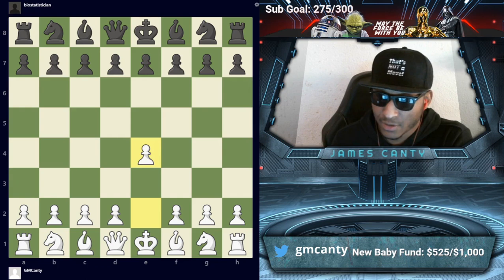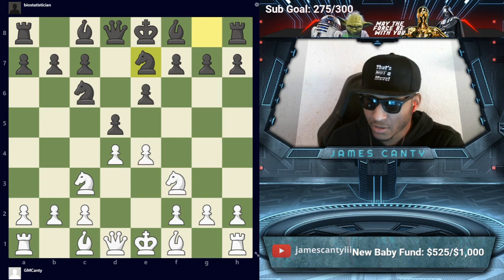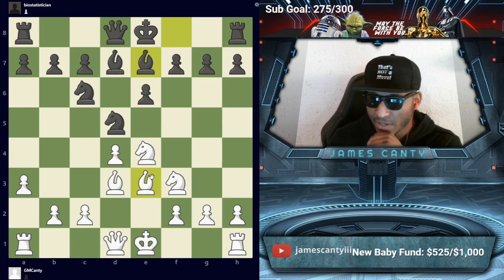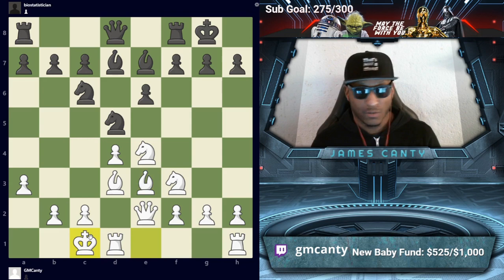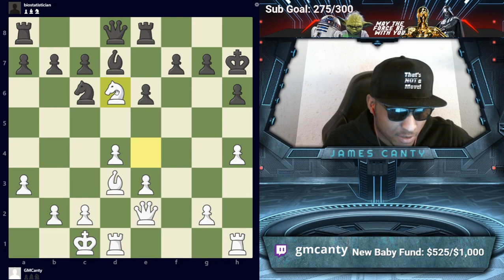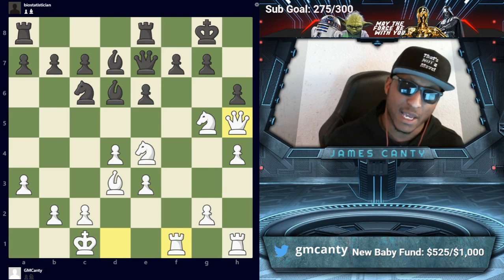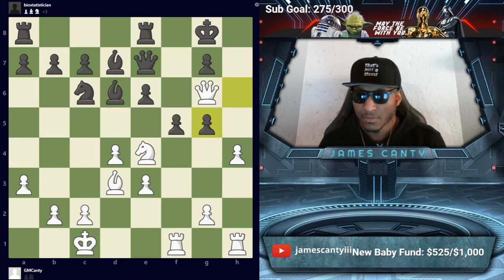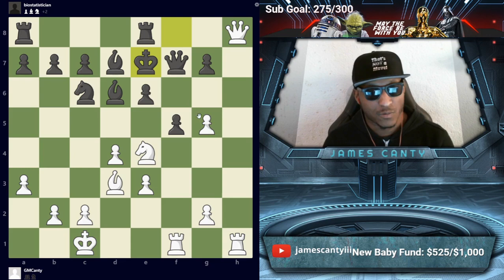Attacking Jedi Mastery The Jedi vs The French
Help me achieve my goal by subbing to my channel! 126% 25.2K/20K joined!

In this video, we cover a French Defense game against a strong FM player on chess.com. Try and guess the moves, learn the way of the Jedi.

Time to take your game to the next level.

-- Upgrade your account to use all the tools to take your game to the next level!

Book a lesson with me and get better. We talk about what we need to do to make you a better player.